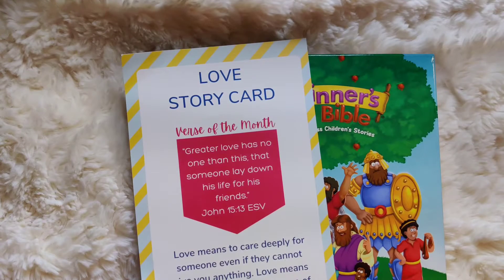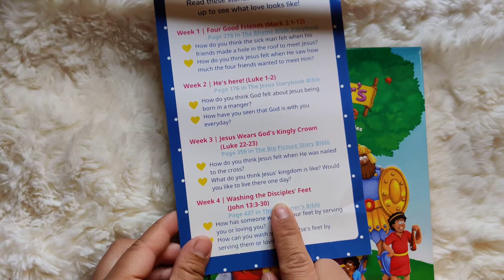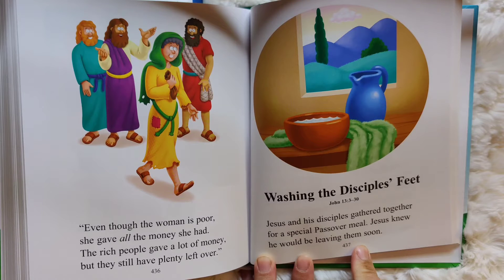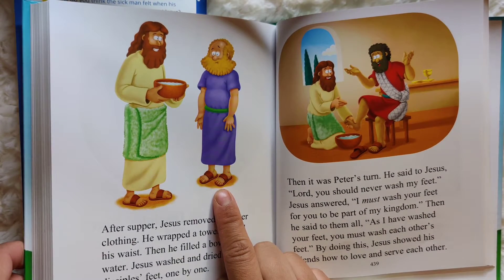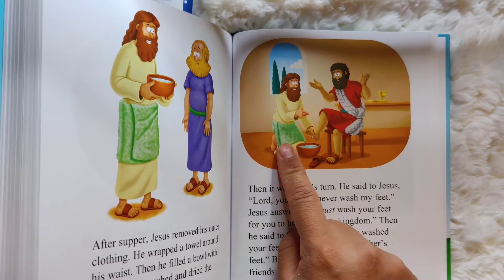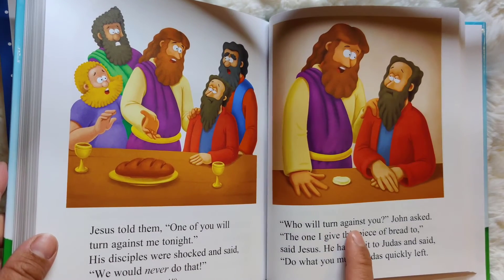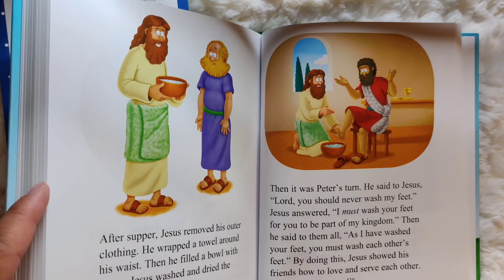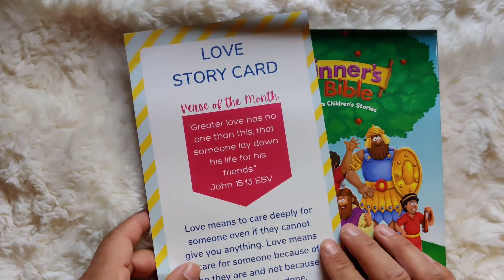Washing the Disciples' Feet (John 13:3-30): Story time!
"Washing the Disciples' Feet" (John 13:3-30) on page 437 from The Beginner's Bible.

Where do you see love in this story? 💗